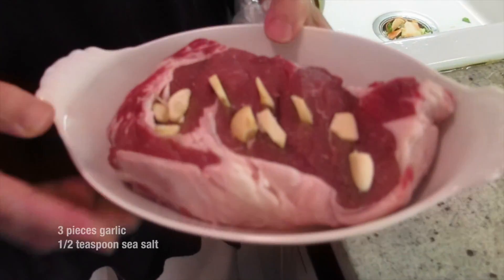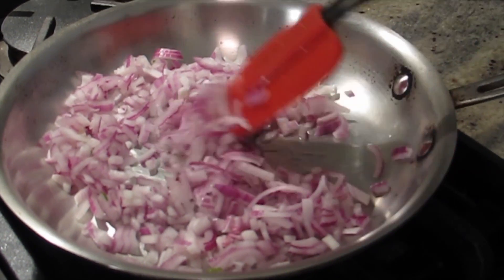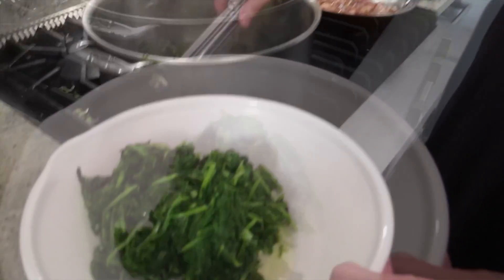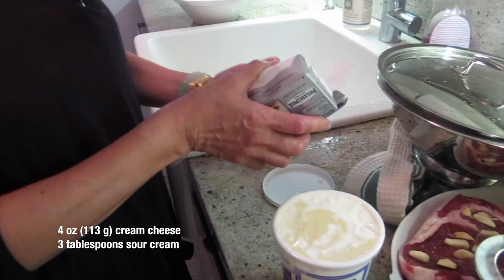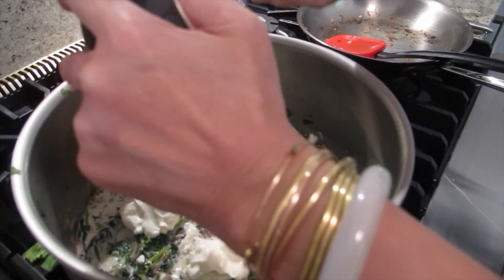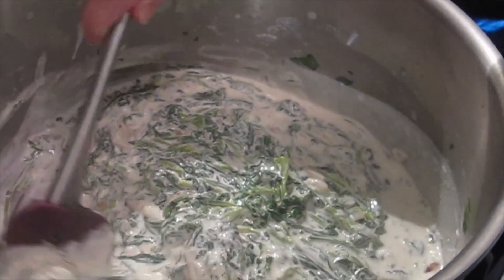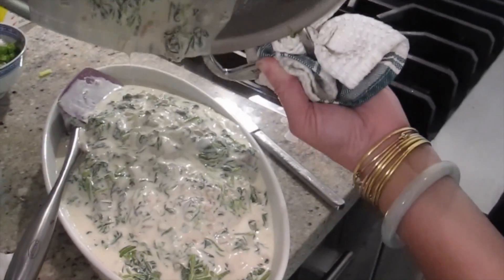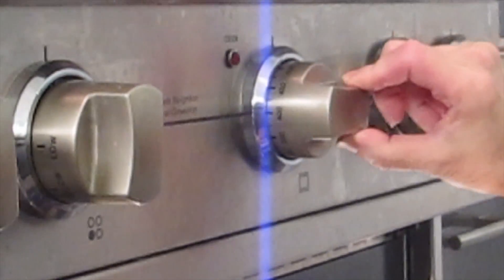Steak with Creamed Spinach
Steak with Creamed Spinach by youcancookgourmet.com with Joyce Ho. Video shot by Colvin Jason Exconde.